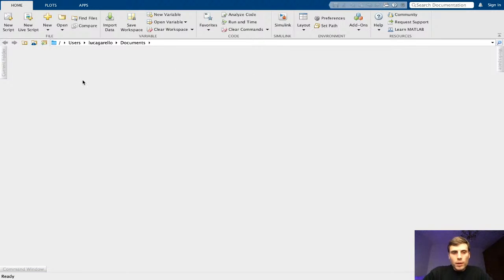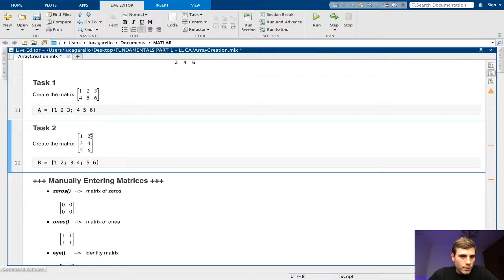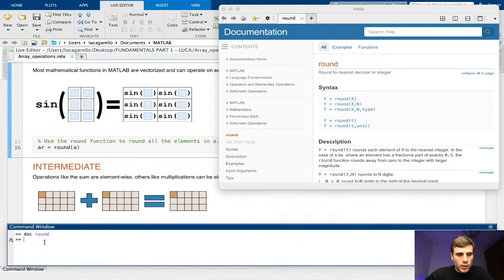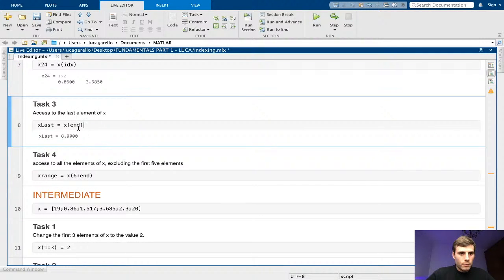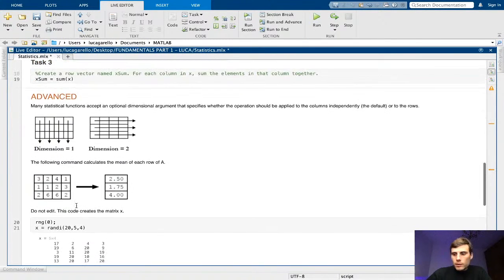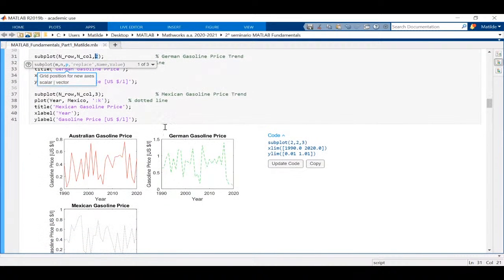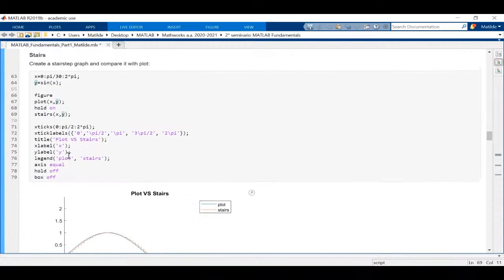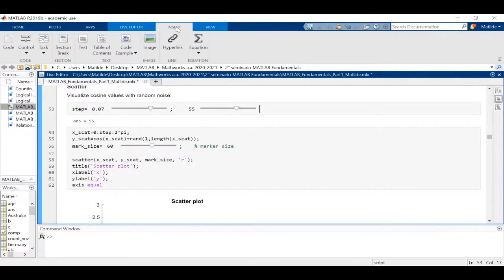MATLAB FUNDAMENTALS - Part 1/2